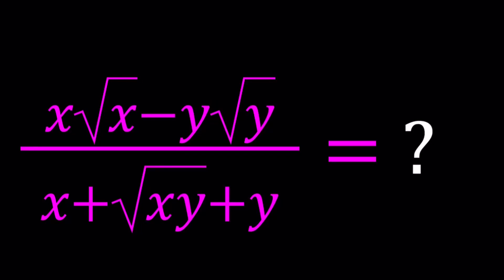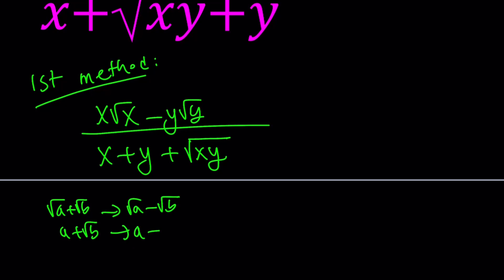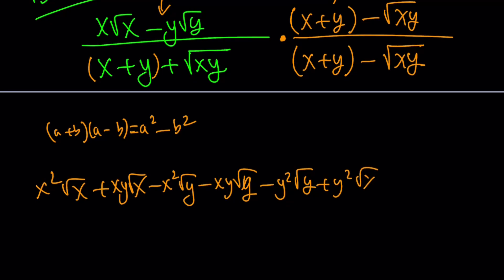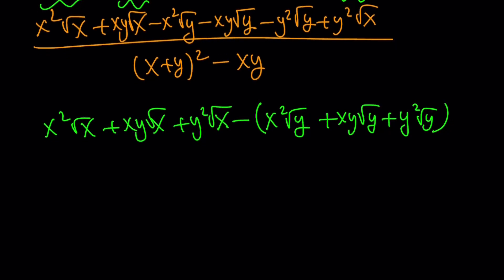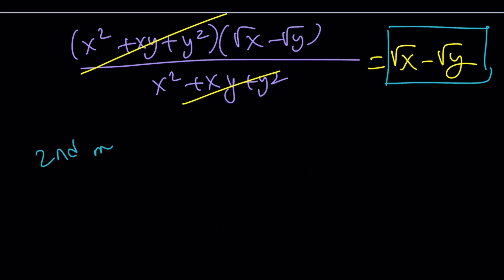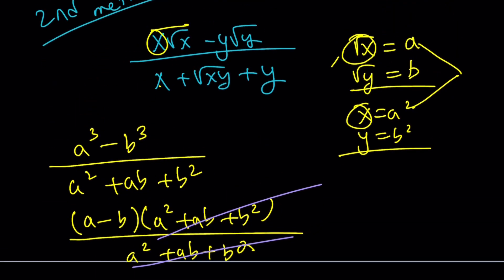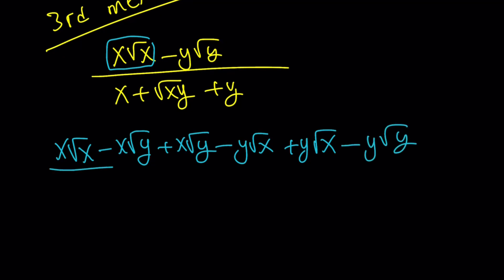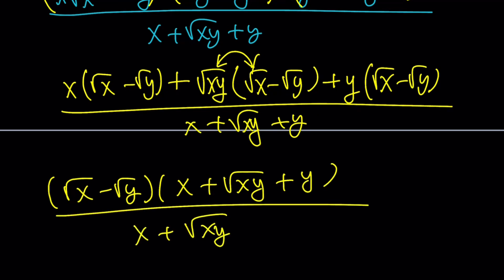Simplifying A Radical Expression | Three Methods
If you need to post a picture of your solution or idea:
Simplifying A Radical Expression in Three Ways